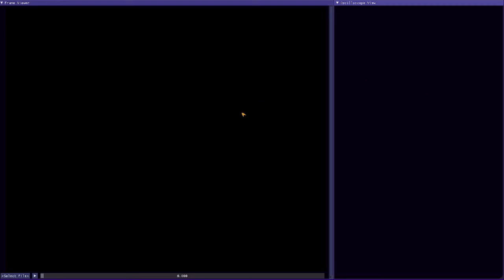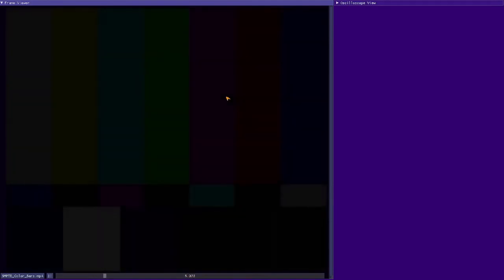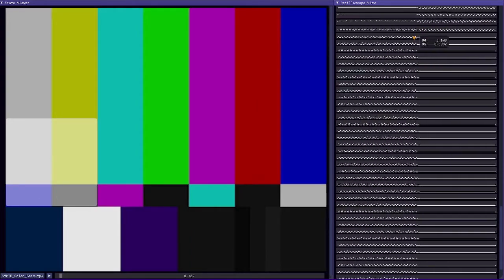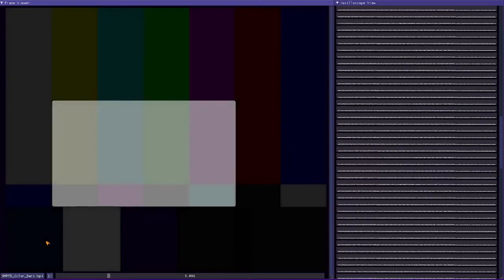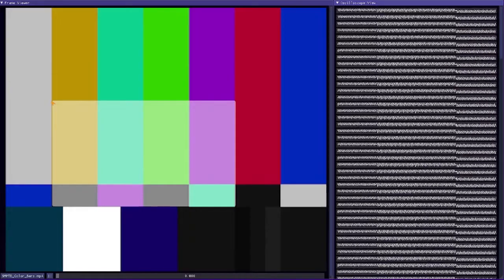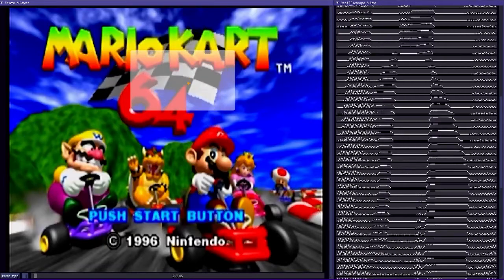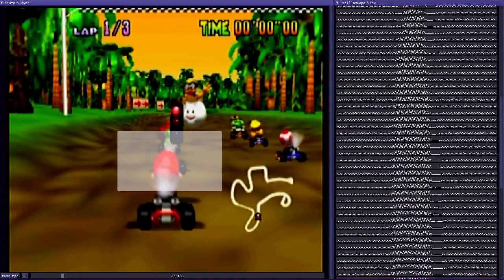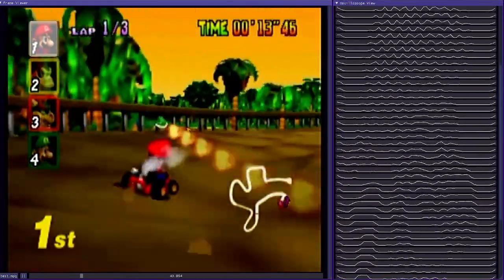World's First* Fully Software Based Video Modem/Oscilloscope - SAVE Project Update #2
*First to be documented and displayed publicly online after oodles of research

Chosen Few Software's one and only Ian Santin gives an in-depth demonstration/explanation of SAVE's latest and greatest feature- a software based NTSC video dac/modulator/oscilloscope.